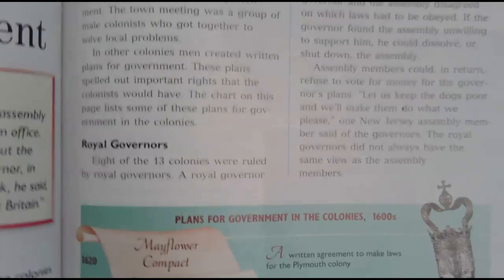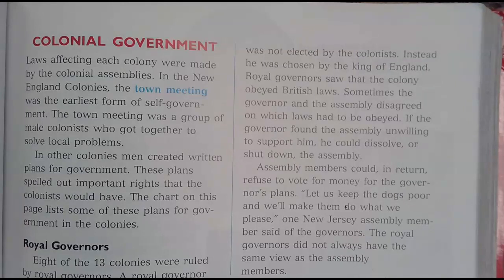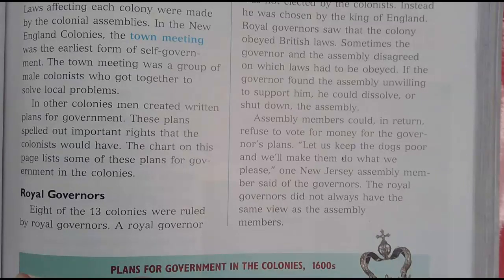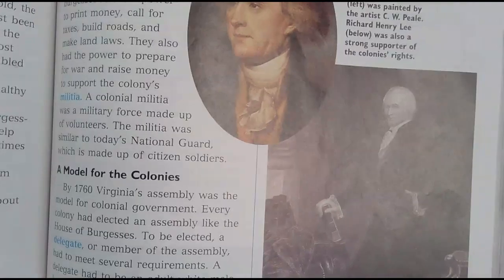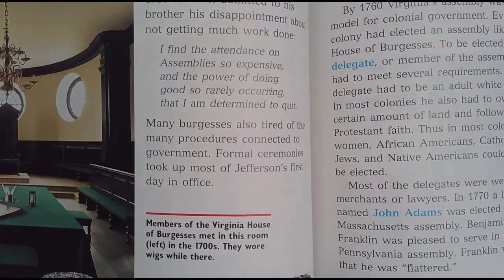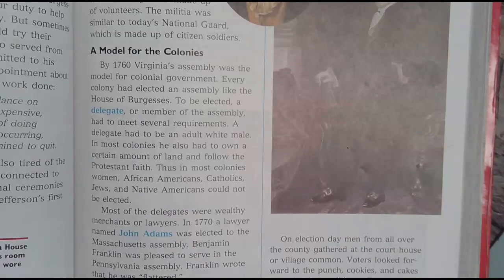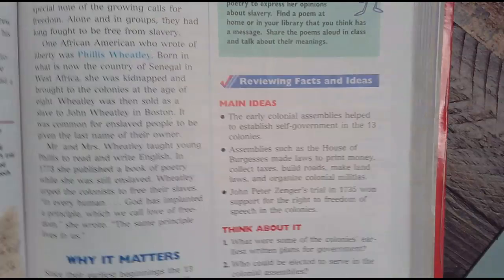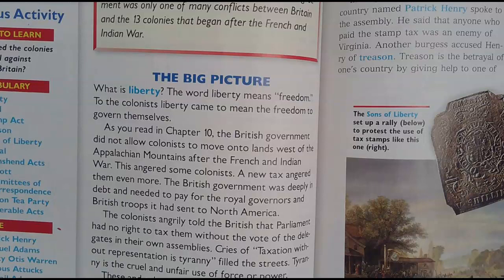Chapter 11 Lesson 1 and started 2 pages 287-293